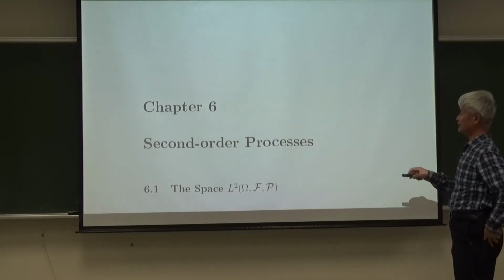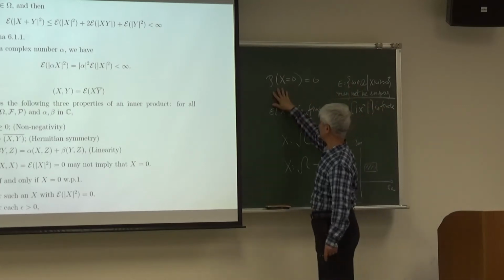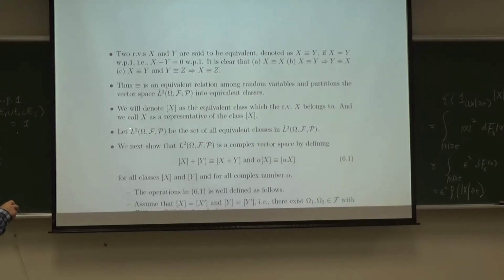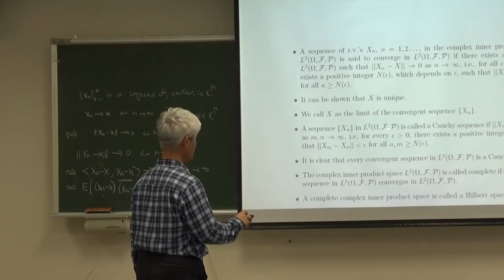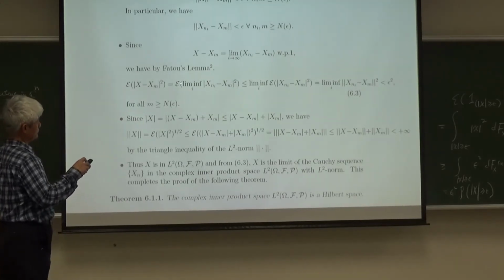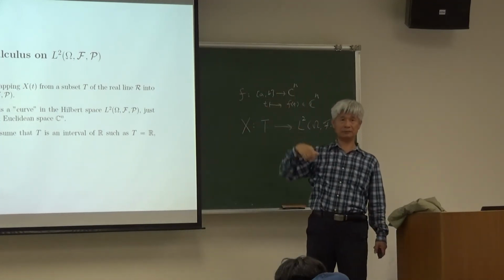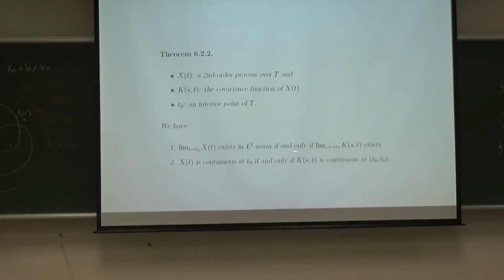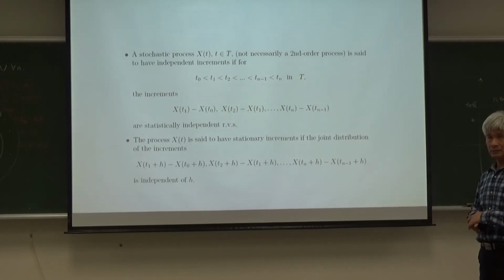10810EE565000 Stochastic Process 20191220